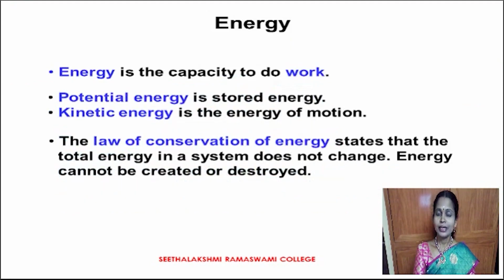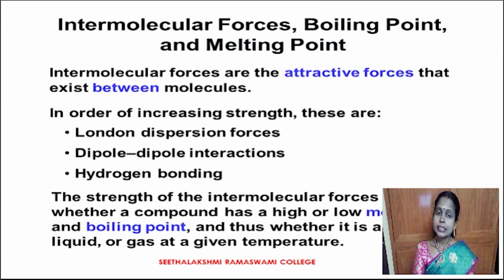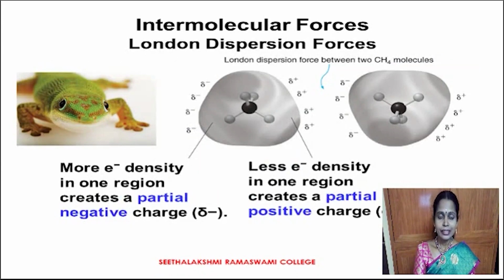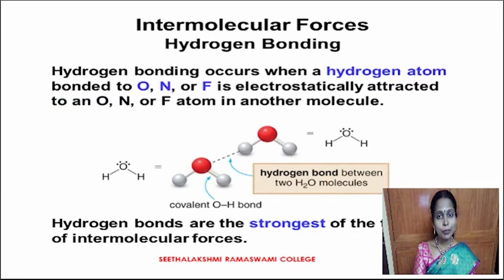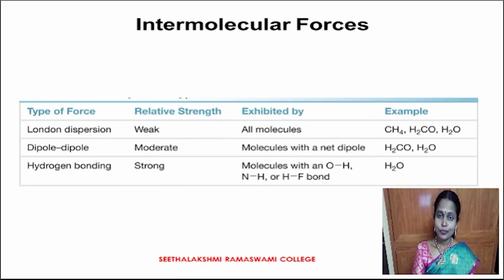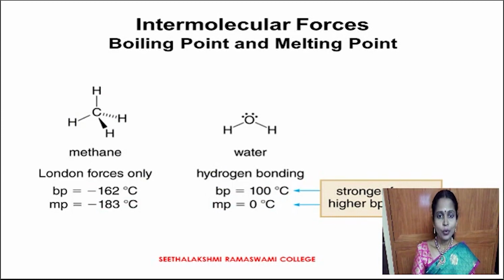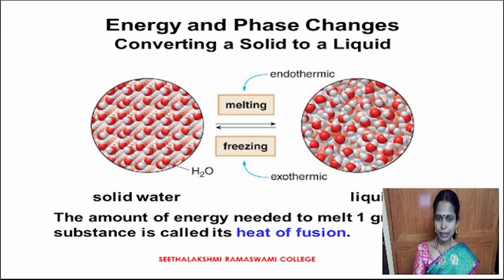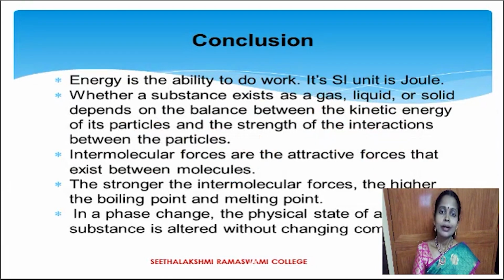ENERGY AND MATTER – Dr.M.Tamilselvi – Dept. of Chemistry